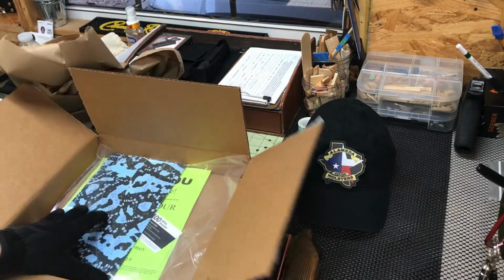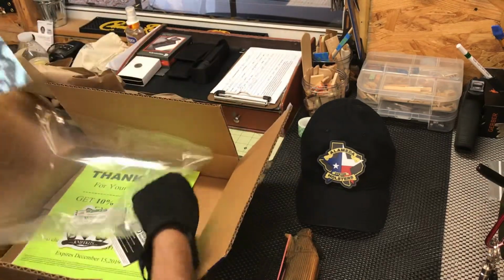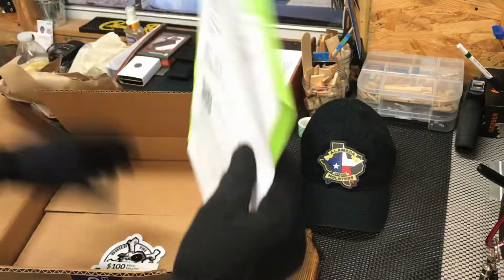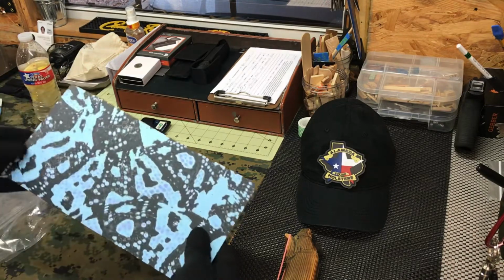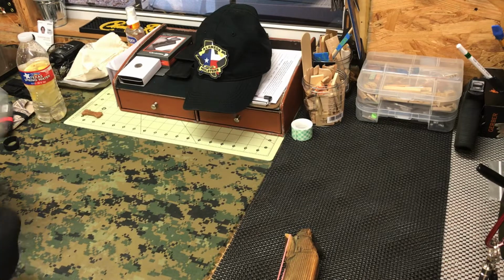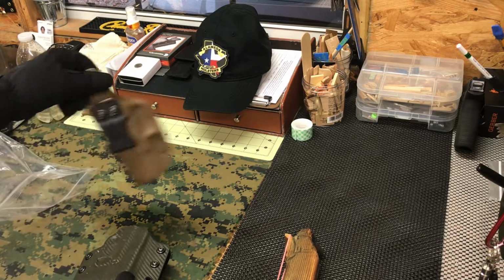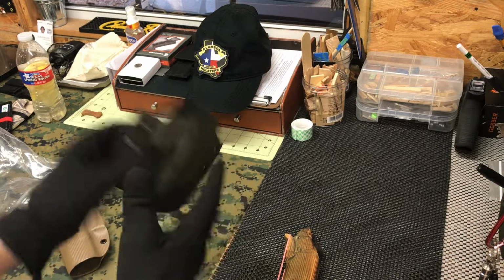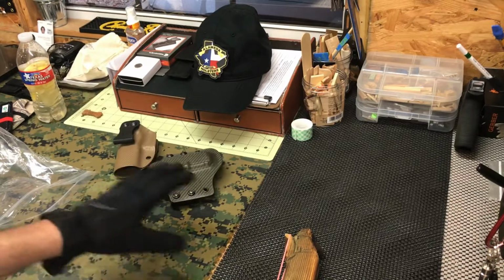Venomous by 3-D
Check out this new print, it’s called Venomous, CKK stocks it.

All content produced by ACH are 100% unbiased reviews and opinions. Follow ACH:

Amazon Links for Useful Items:
Polymer Clay
Robinair Pump Oil
3M Particulate Filter
Mechanix Wear FastFit Gloves
Quick Draw Holster Lubricant & Protectant
Thermoid R7 Fuel Hose 3/16" x 25'
Pex Tubing Cutter
VELCRO Brand Heavy Duty Tape with Adhesive
Stabilo 8052 All Pencil
ScotchBlue Sharp Lines Multi-Surface Painter’s Tape
6MM 1/4" x 12 x 12 Baltic Birch Plywood – B/BB Grade
Ceramic Flat Iron, 1 Inch
Pencil Flat Iron
Grifiti Band Joes 2 Inch 20 Pack Assorted Colors
80/20 Inc, 1503-LS, 15 Series, 1.5" x 1.5" Tri-Slot x 72"